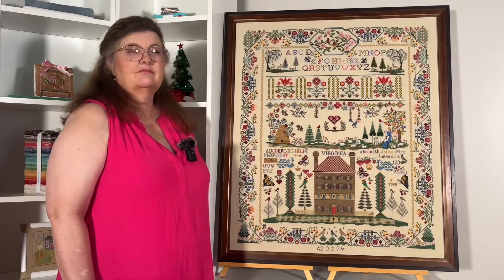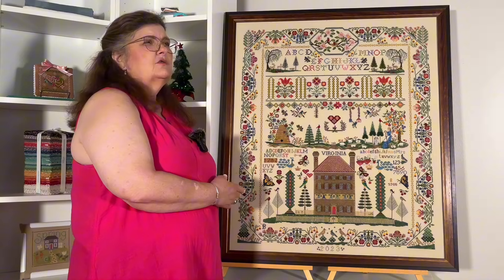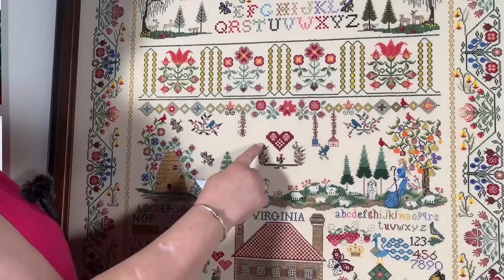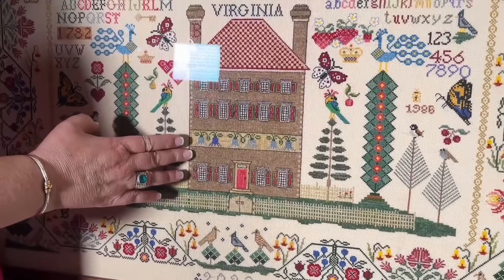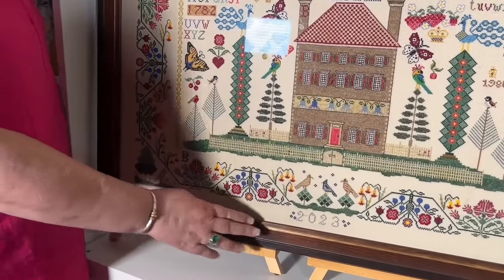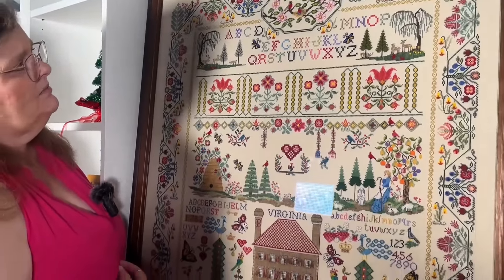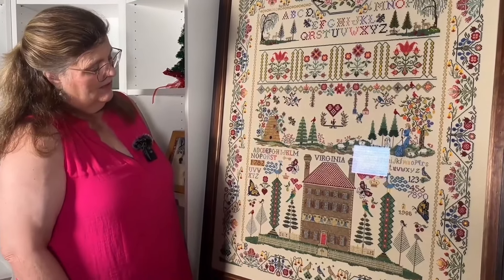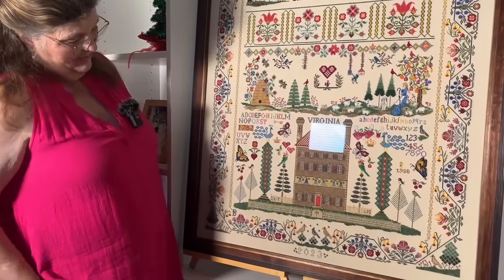123Stitch.com | Cross Stitch Sampler Showcase for FlossTube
Welcome back to our cross stitch FlossTube channel! Today, we're showcasing a sampler pattern lovingly stitched by Deborah.

Join us as we explore the history of this stunning sampler.